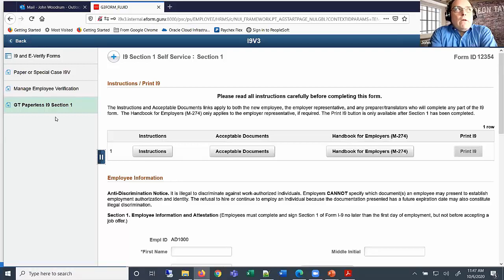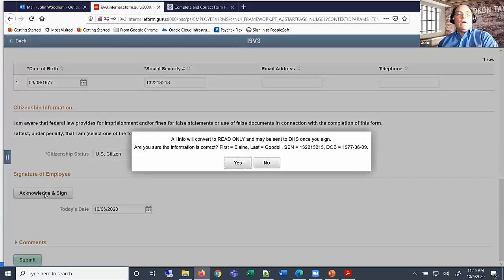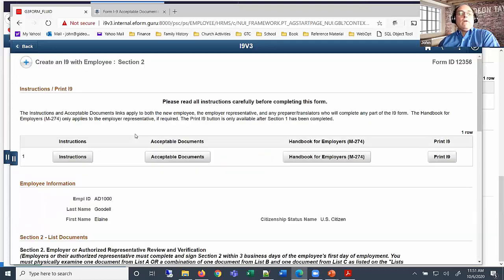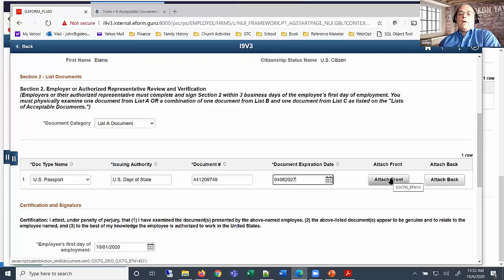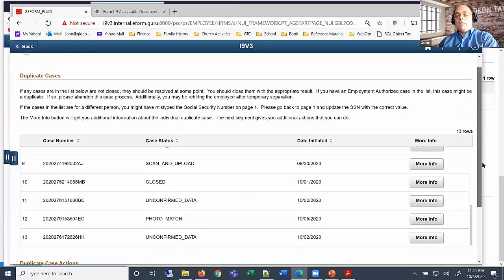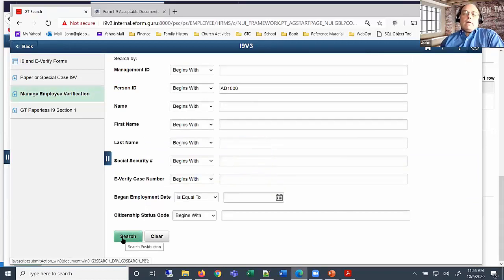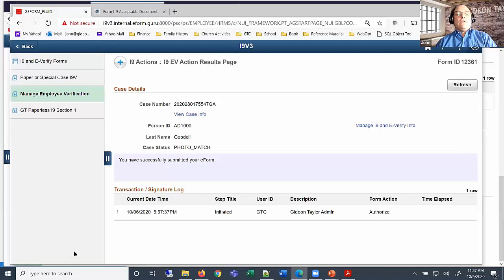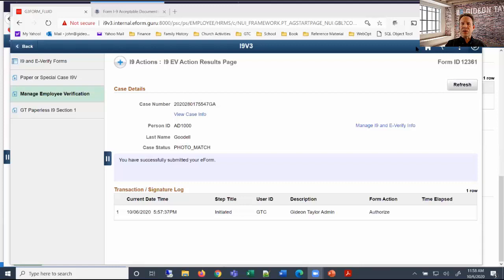GT eForms Demo: Fluid I-9 with E-Verify Integration for PeopleSoft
This quick 15-minute video on the Fluid I-9 with E-Verify Integration for PeopleSoft was recorded as a mini-session during the RECONNECT 2020 virtual conference. It features a brief walk-through of the GT eForms solution for employment eligibility verification.

Having processed hundreds of thousands of new hires since its first release in 2008, Gideon Taylor's Fluid I-9 with E-Verify Integration for PeopleSoft is easy-to-use, feature-rich, and fully compliant.